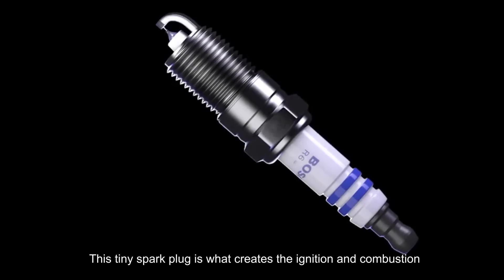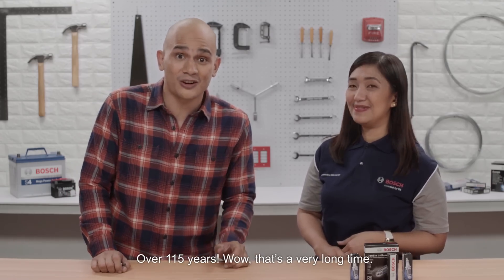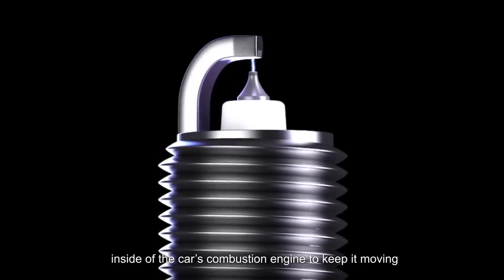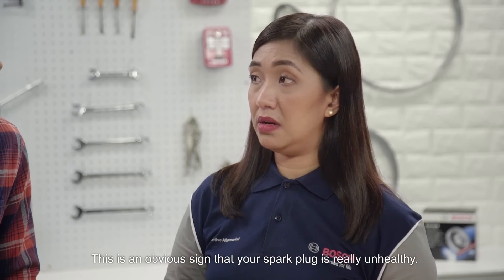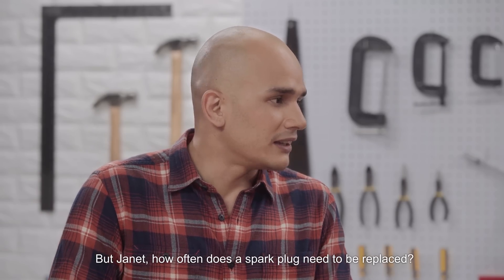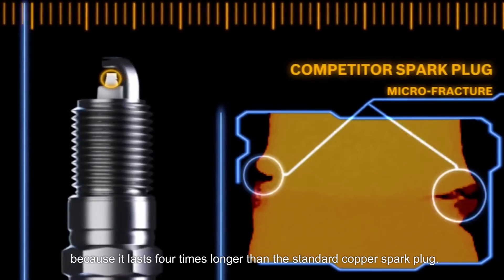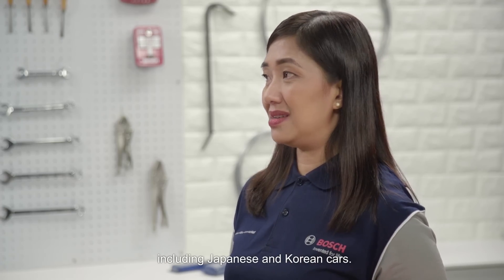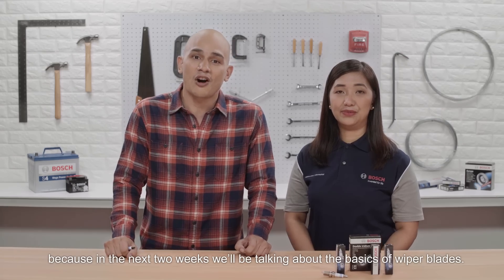Life with Bosch: Spark Plugs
Watch to learn more about the basics of spark plugs - another innovation from Bosch,  that keep drivers and vehicles safe on the road.